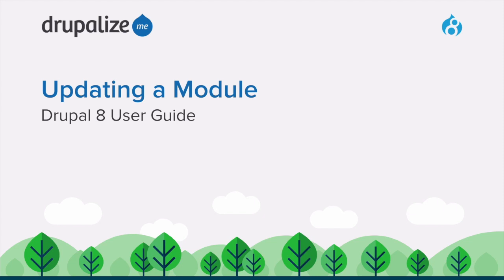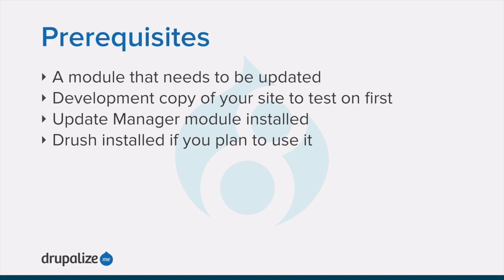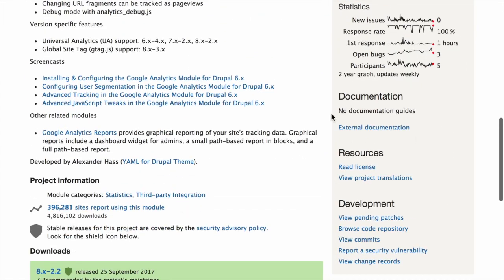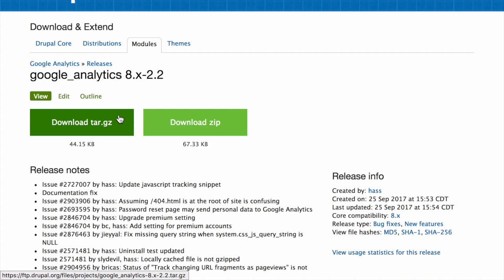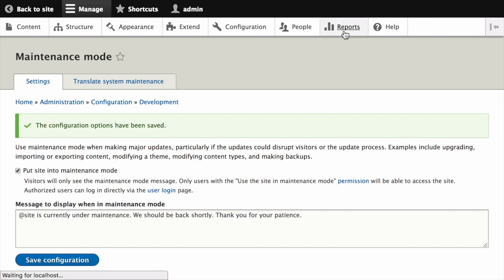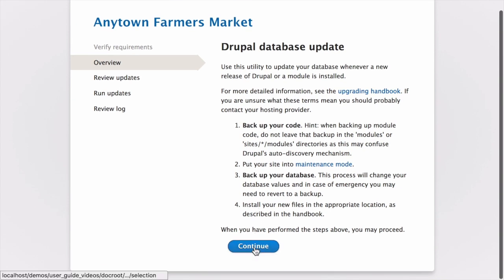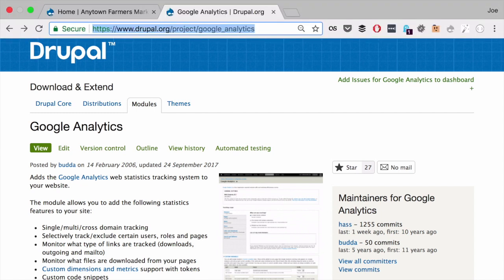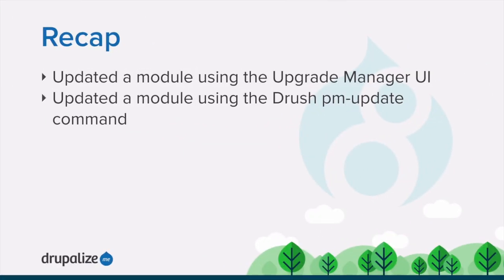Drupal 8 User Guide: 13.6. Updating a Module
NOTE: This video has been re-recorded and updated to reflect changes in Drush. to view the updated version.

Goal: Update a contributed module and run the Database updates script.

This work is a derivative of “Drupal 8 User Guide: 13.6. Updating a Module” written and edited by members of the Drupal open-source community and is licensed under the CC BY-SA 2.0 license by Drupalize.Me.